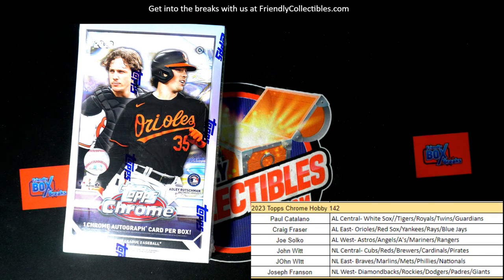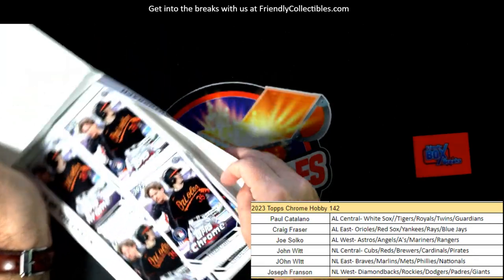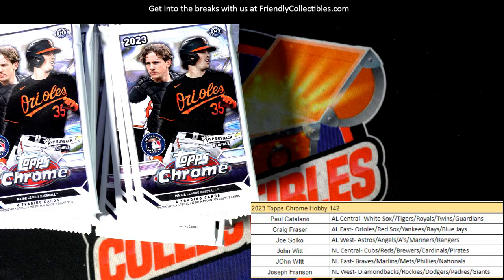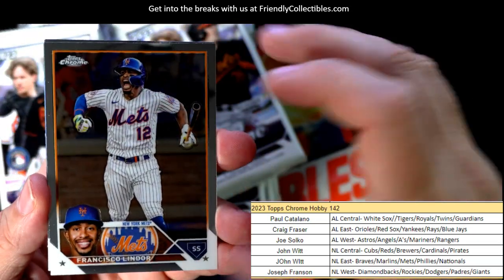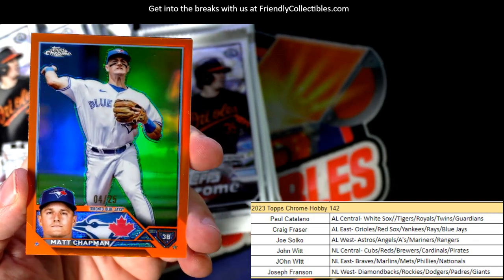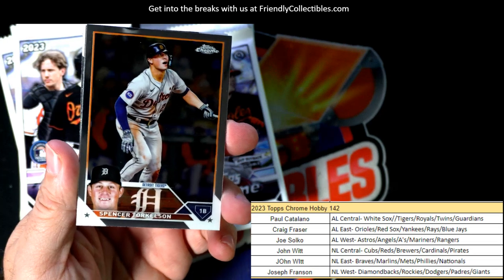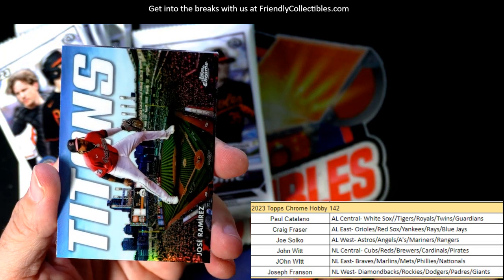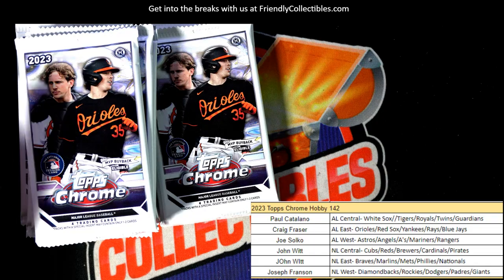2023 Topps Chrome Baseball ID 23CHHOBBY142